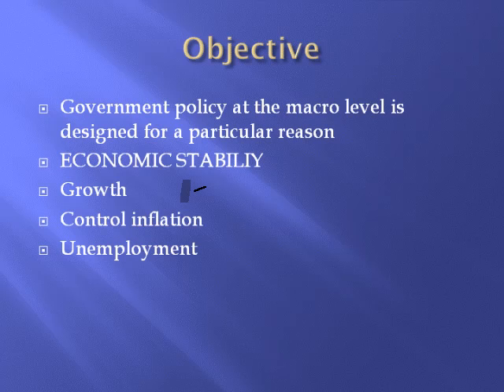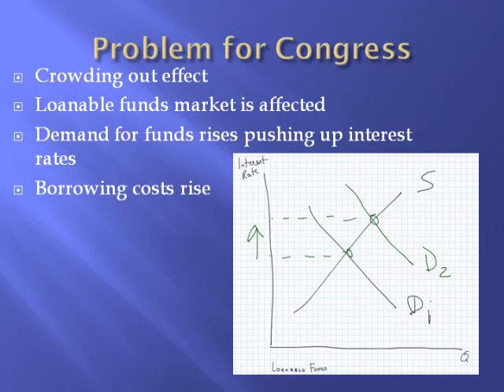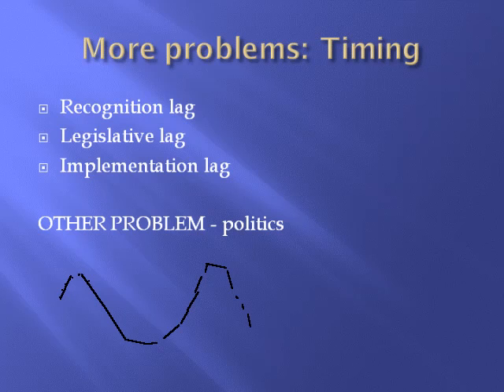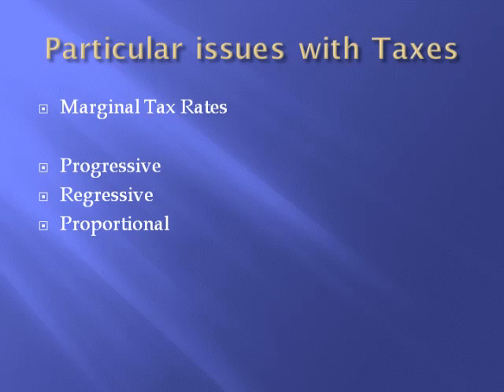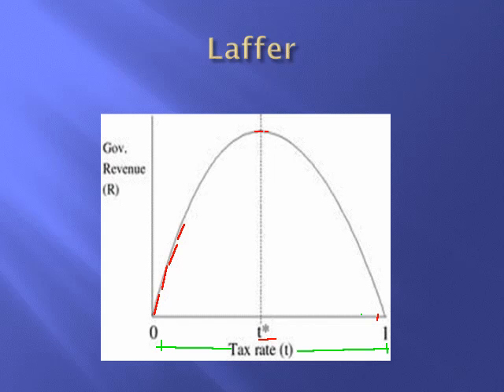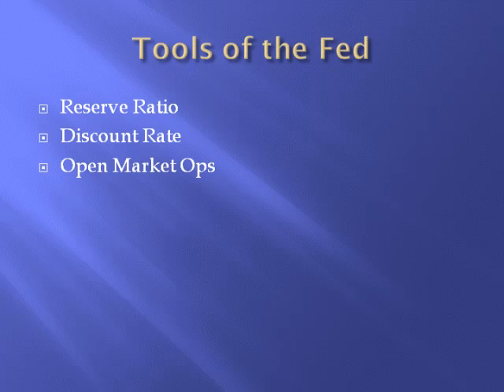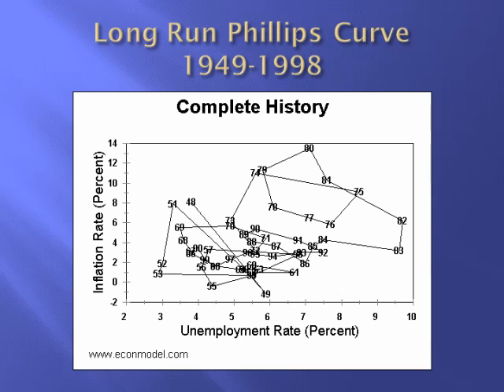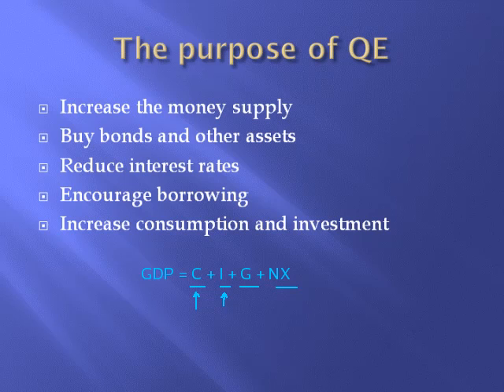ECON4200 Macro Policy